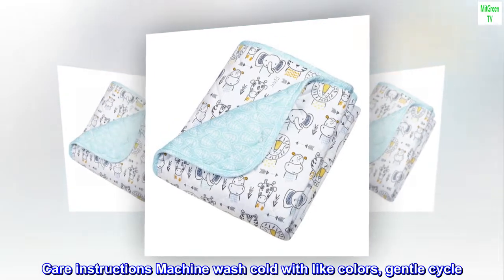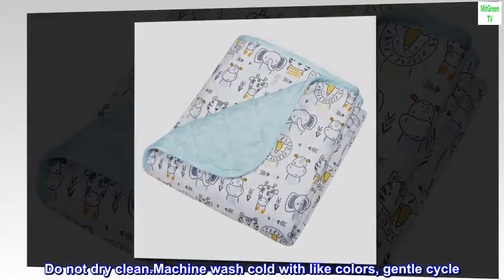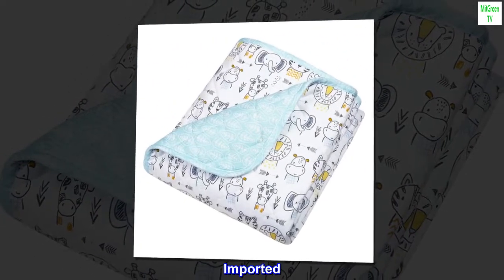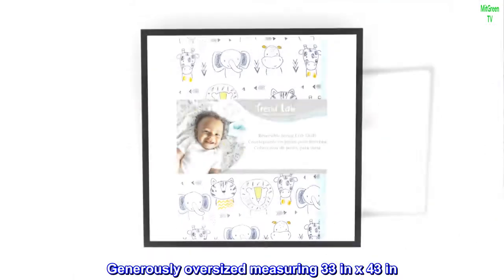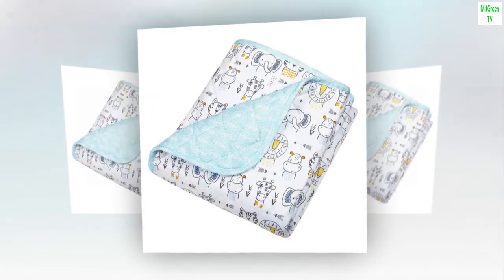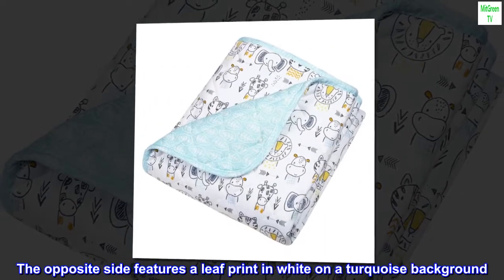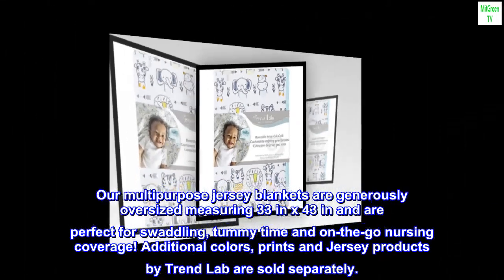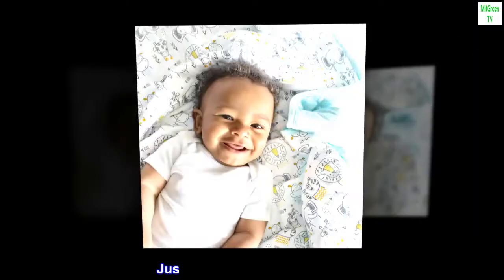Trend Lab Quilted Jersey Baby Blanket, Safari Yearbook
Care instructionsMachine wash cold with like colors, gentle cycle. Do not bleach. Line dry. Do not tumble dry. Do not iron. Do not dry clean.Machine wash cold with like colors, gentle cycle. Do not bleach. Line dry. Do not tumble dry. Do not iron. Do not dry clean.
Cotton
Imported
Quilted 100% combed cotton jersey blanket
Lightly quilted
Jersey is combed for softness
Generously oversized measuring 33 in x 43 in
The Trend Lab Safari Yearbook quilted 100% combed cotton jersey blanket offers the perfect amount of breathable warmth and softness to keep baby nice and cozy. This large reversible Soft cotton jersey blanket is lightly quilted and features a coloring book style Safari animal print in periwinkle, aqua, tan, goldenrod yellow and gray on a white background. The opposite side features a leaf print in white on a turquoise background. Our multipurpose jersey blankets are generously oversized measuring 33 in x 43 in and are perfect for swaddling, tummy time and on-the-go nursing coverage! Additional colors, prints and Jersey products by Trend Lab are sold separately.

 So soft
So soft. Just what we were looking for